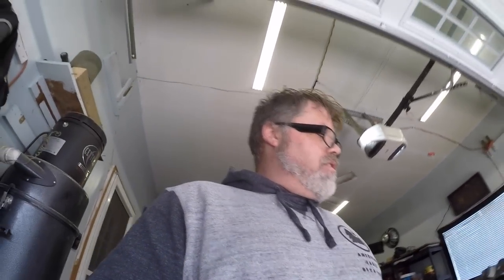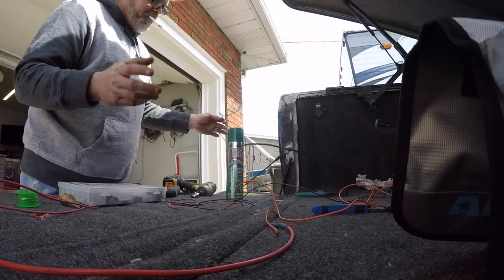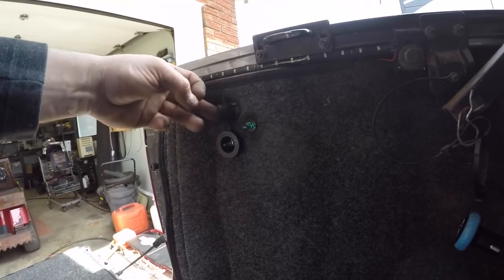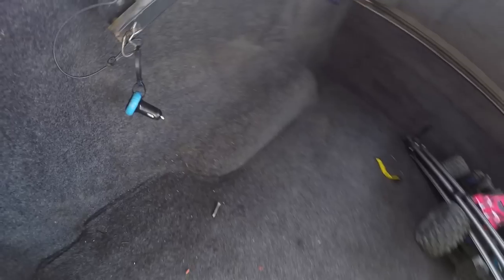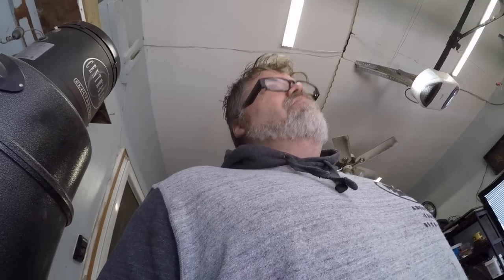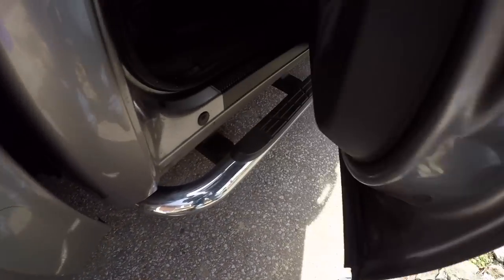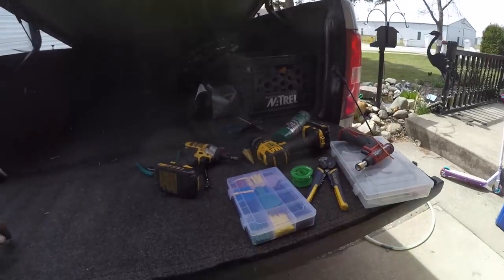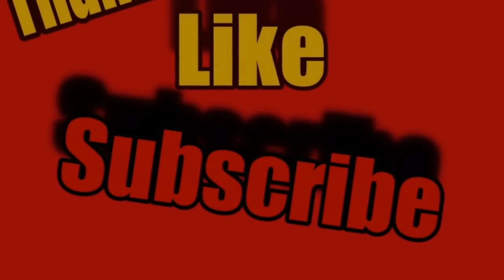Silverado Box 12 Volt Accessory Port and LED Lights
Hooking up 12 Volt power supplied accessory's in the box of the Silverado

BillSiff (GoGlass)
1289 Confederation St,
Unit 3
Sarnia Ont.
Canada
N7S 4M7